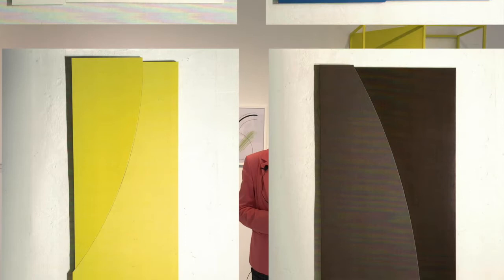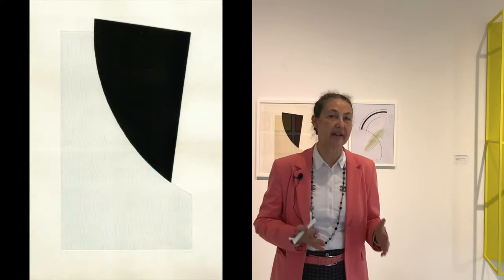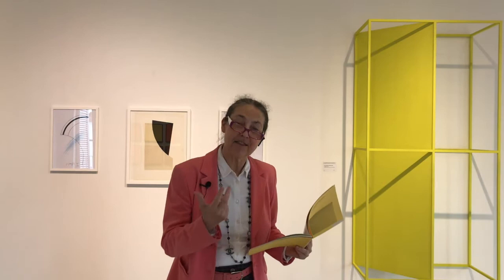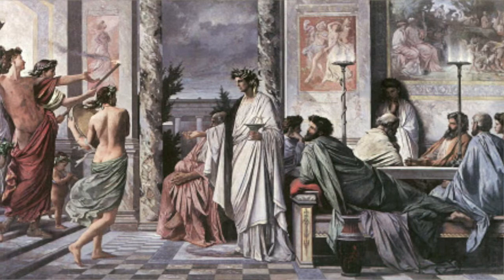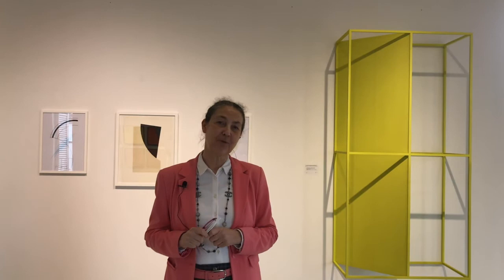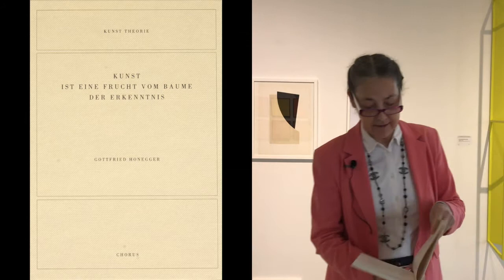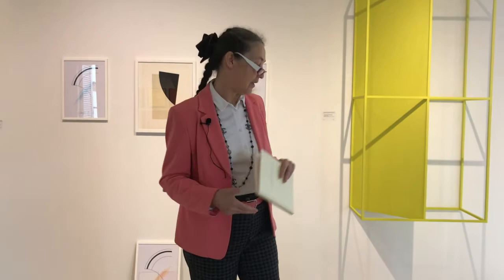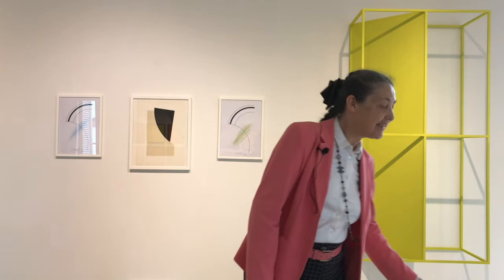StayHome with Dr. Dorothea · Gottfried Honegger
In diesem Video stellt Dr. Dorothea van der Koelen den Schweizer Künstler Gottfried Honegger vor. Bereits seit den später 1980er Jahren arbeitete sie mit dem Grafiker, Maler und Plastiker, der zur Gruppe der Zürcher Konkreten zählt. Sein hervorragendes Farbgefühl und die Klarheit seiner Kompositionen heben ihn von anderen Künstlern seiner Zeit ab.